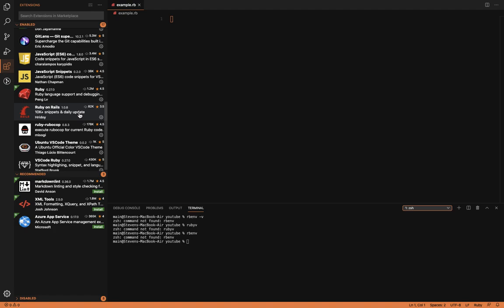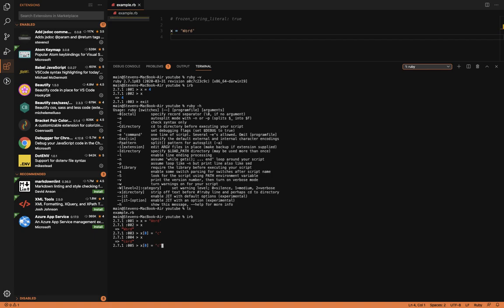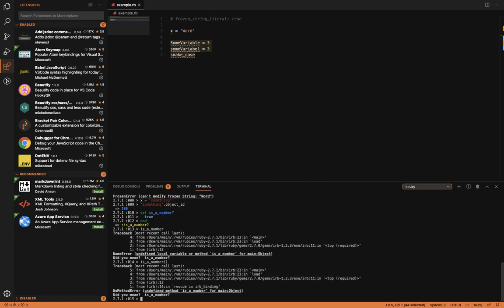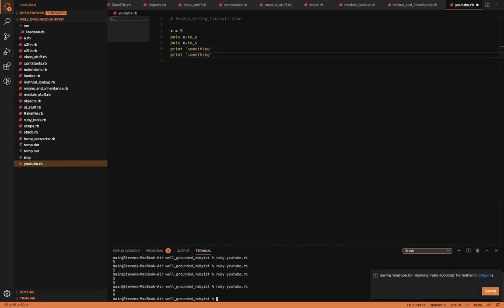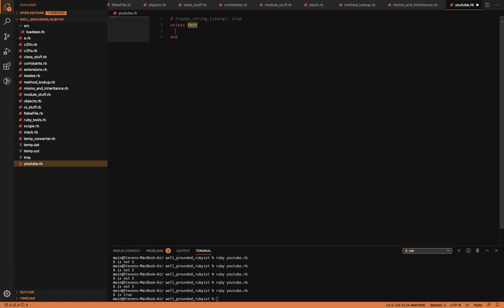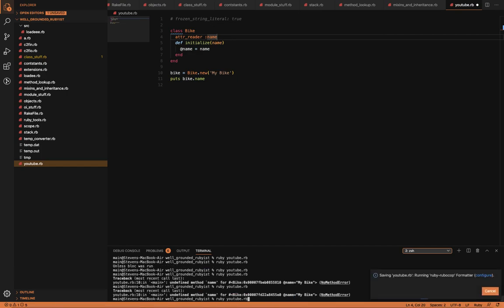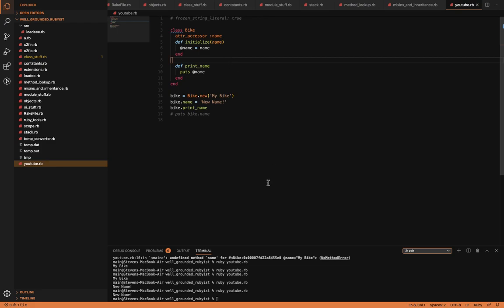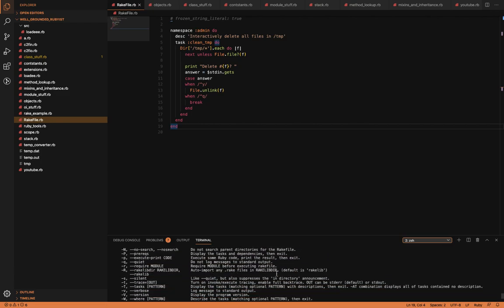Path to learning rails: Chapter 1 of “The Well-Grounded Rubyist, Third Edition.”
Come join me on my journey to learning rails.